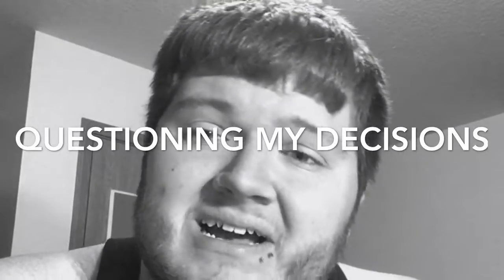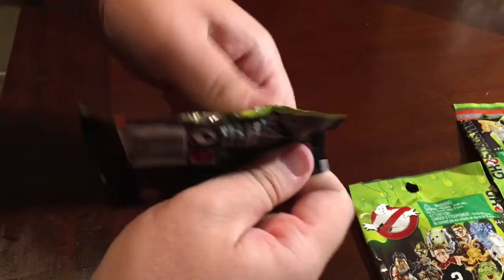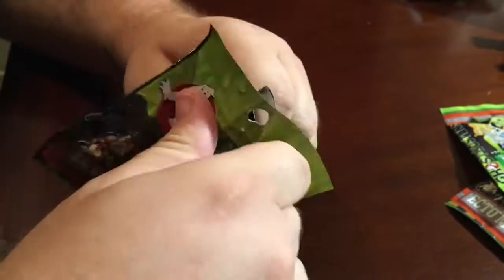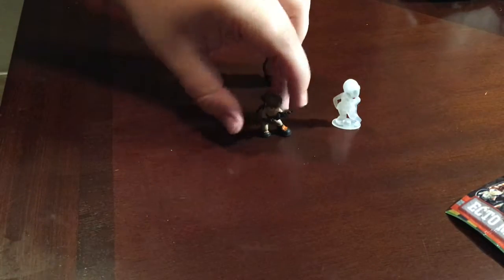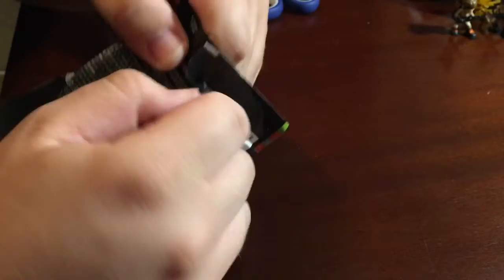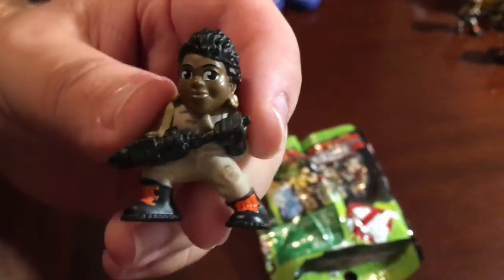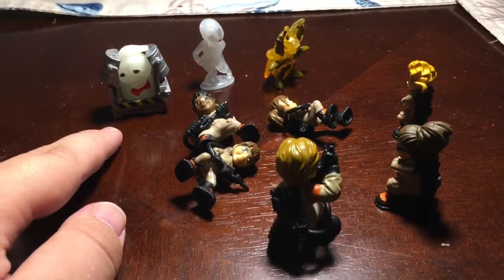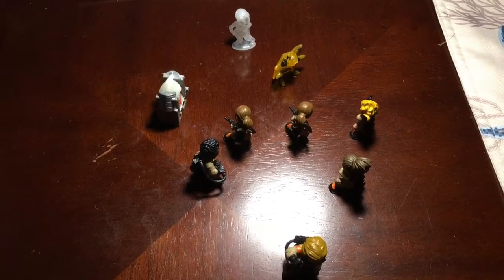GHOSTBUSTERS BLIND BAGS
I was super excited because who doesn't love a good blind bag? This was fun to make and I recommend blind bags to anyone. Go get one or nine.